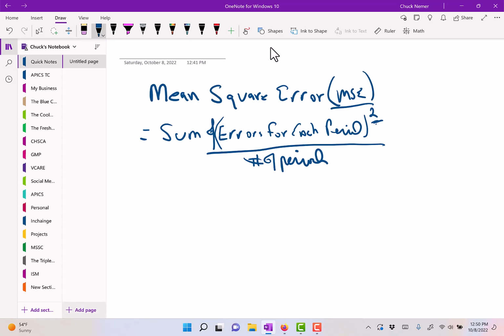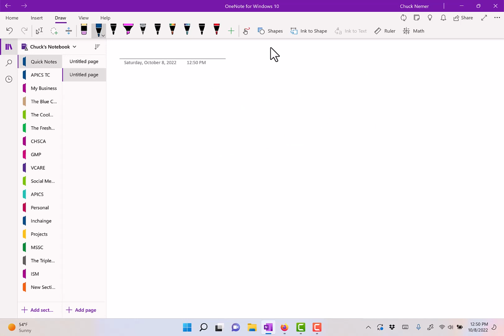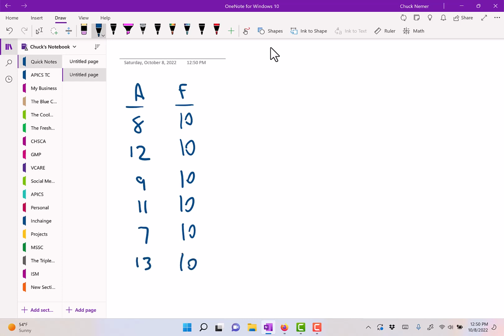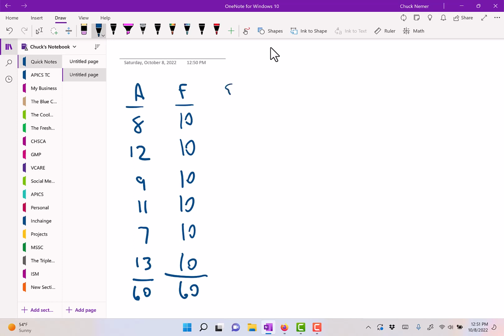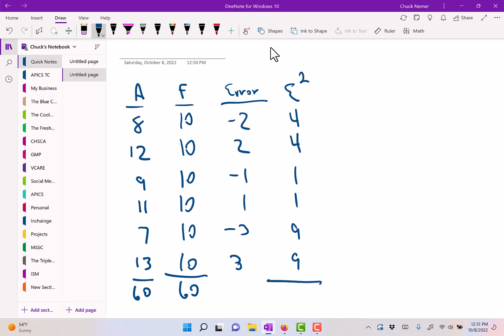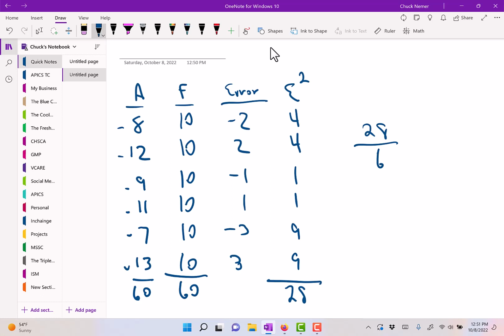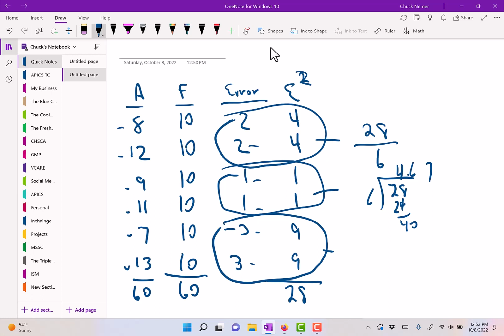The Math of Mean Sum of Error MSE